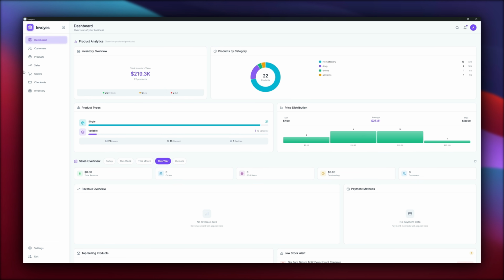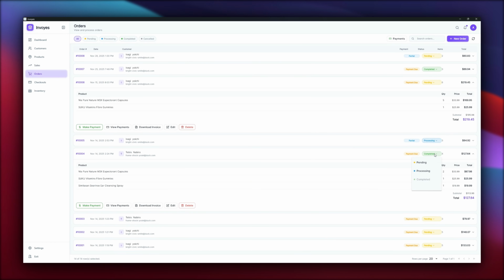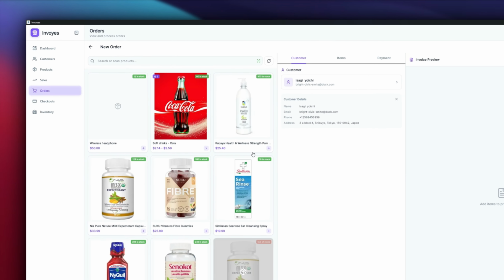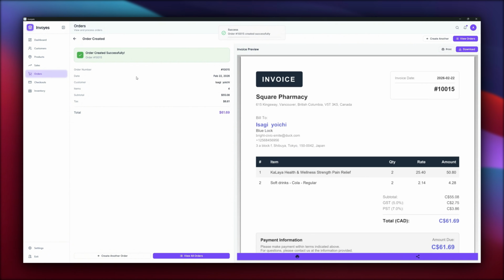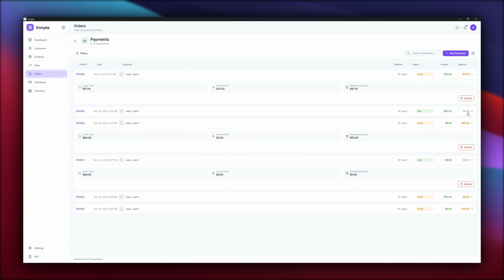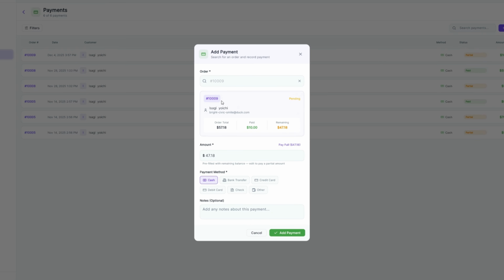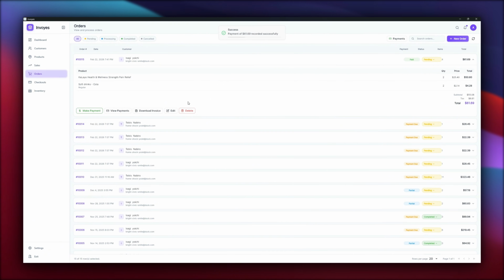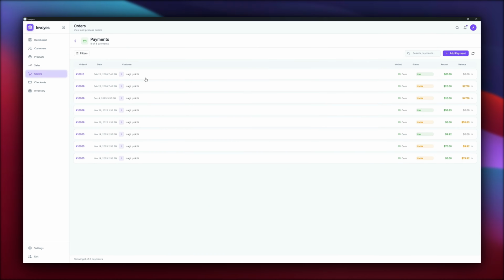Invoyes - Tutorial 3 | Orders & Payments